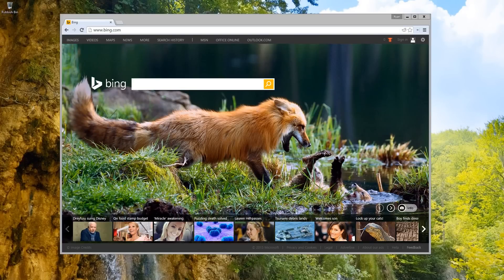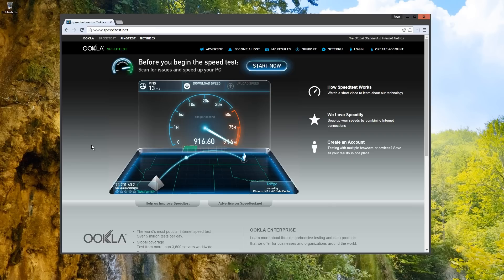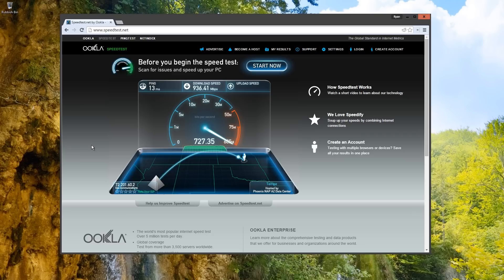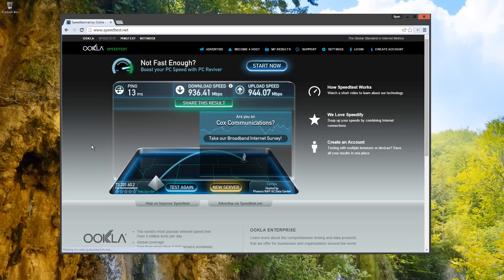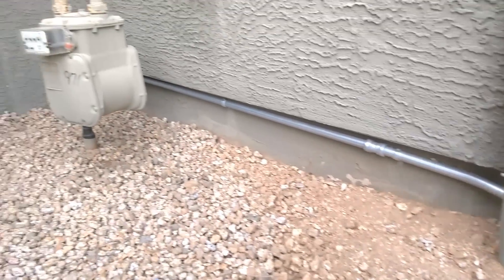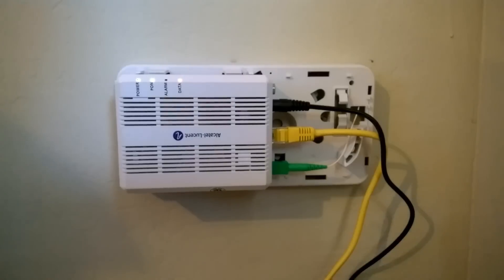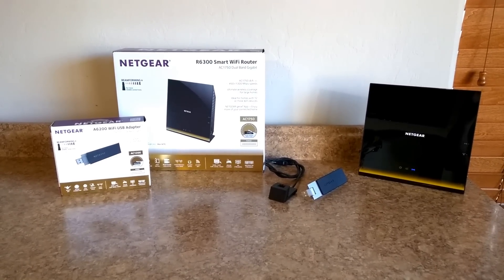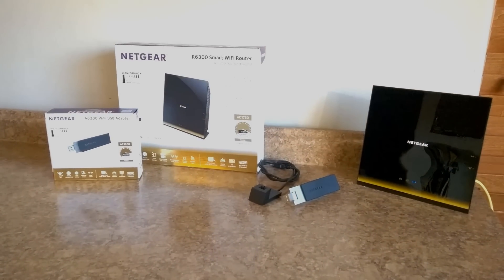Cox Gigablast Internet Speed Test and Installation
This video goes through a speed test and the installation process for the Cox Gigablast internet service.  This internet service is similar to Google Fiber and all other gigabit internet services.